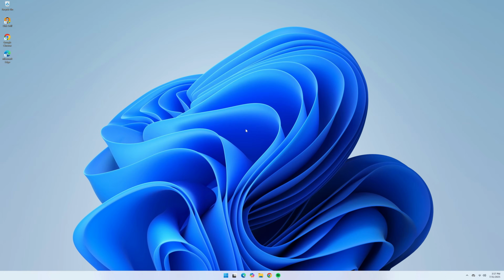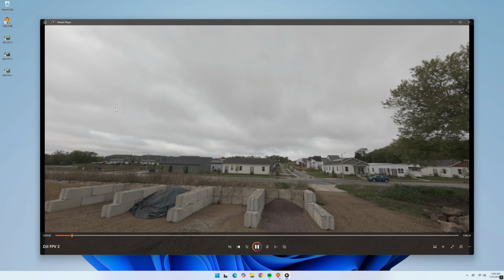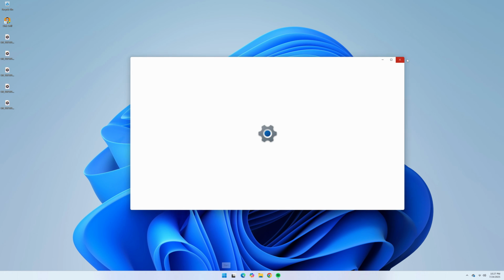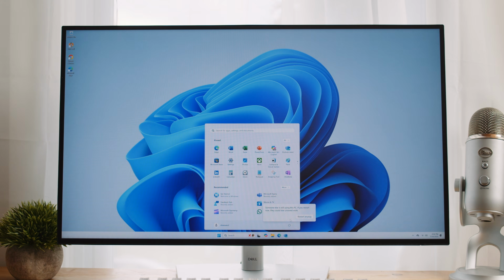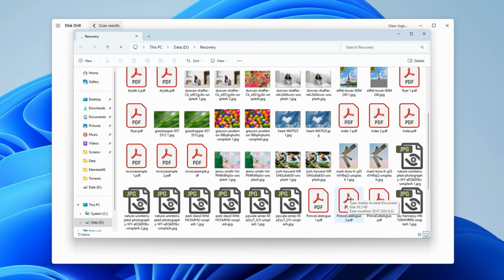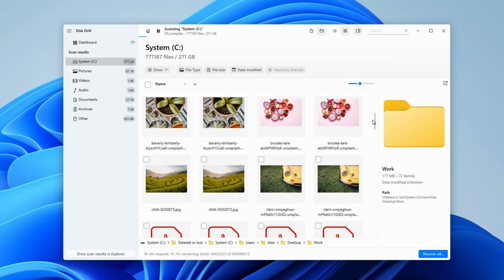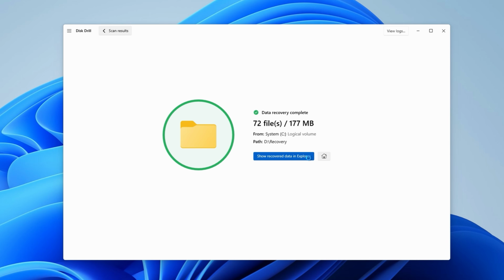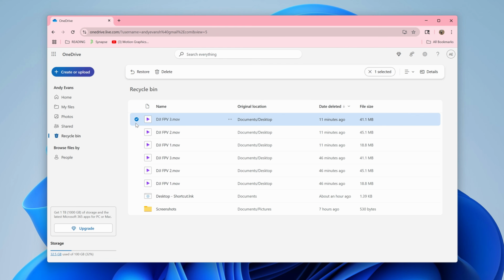Fix Files Disappeared from Desktop on Windows 11/10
Have files suddenly disappeared from your Windows desktop? In this video, you’ll learn how to troubleshoot every major cause and how to restore your missing files. ✅ File recovery software

Chapters:
00:00 Intro
00:21 1. Check the Recycle Bin
00:38 2. Unhide Files from Desktop
01:04 3. Make a Desktop Folder Visible
01:43 4. Check Your User Profile
02:50 5. Recover Lost Files with Software
04:49 6. Utilize Backups
05:43 Wrap up

🗑️ *Method 1: Check the Recycle Bin*
Sometimes files are accidentally deleted, or removed by mistake, especially during drag-and-drop actions or system cleanups.

To recover from Recycle Bin:
1. Open your Recycle Bin from the desktop or File Explorer.
2. If your files are there, right-click and select Restore.
3. They’ll return to their original location, usually the desktop.

🖼️ *Method 2: Show Desktop Icons*
If all your desktop files disappear suddenly, it might just be that desktop icon visibility is toggled off.

To fix that:
1. Right-click any empty area on the desktop.
2. Go to View → Show Desktop Icons.
3. Toggle it ON. Your icons should reappear instantly.
📌 _Useful after Windows updates or accidental misclicks._

📁 *Method 3: Unhide Desktop Folder via Properties*
Sometimes, the entire desktop folder gets marked as hidden, either accidentally or due to malware activity. And the steps to fix it are simple:
1. Open File Explorer and go to:
* C:\Users\[YourUsername]
2. Right-click the Desktop folder → Properties.
3. Uncheck the box for Hidden. Be sure to apply changes to all subfolders and files.

👤 *Method 4: Check If You’re Logged Into the Right User Profile*
If you noticed that after the restart, desktop files are missing, it’s possible that Windows has logged you into a temporary or guest account (especially after updates or crashes), making it look like your files are gone.

How to check:
1. Press Windows + I to open Settings.
2. Go to Accounts and verify your username.
3. If incorrect, log out and sign in with the correct profile.

You can also try this if you can’t access your original profile:
1. Create a new admin account.
2. Navigate to C:\Users\OldUserName and copy files to your new profile.
3. Restart your PC. Your data should now appear under the new account.

🛠️ *Method 5: Use Disk Drill to Recover Deleted or Corrupted Files*
If your files are truly deleted or lost due to drive corruption, basic fixes won’t help. That’s where Disk Drill comes in. A powerful recovery tool for Windows. What it can do:
* Restore data from formatted, corrupted, or failing drives.
* Locate hidden or system-obscured files.
* Preview files before recovery (free tier available).

📌 To recover files that have disappeared from the Desktop on Windows 11/10:
1. Download and install Disk Drill on a separate drive (not the C drive!).
2. Open the app. Select your C drive (system disk).
3. Click Search for lost data.
4. Let the scan run — files will appear categorized by type.
5. Navigate to your Desktop folder and switch to Icon View for visual previews.
6. Check files you want to recover → click Recover.
7. Save to a different drive to avoid overwriting.
🔓 _Free version lets you preview all files, and recover some smaller ones at no cost._

💾 *Method 6: Restore Files from File History or OneDrive Backup*
If you're using Windows’ backup features, your desktop files may still be recoverable even if they were deleted.

A. Using File History:
1. Open Start Menu  → type “File History”.
2. Click Restore your files with File History.
3. Navigate to your Desktop folder.
4. Browse through previous versions.
5. Restore the backup that contains your missing files.
📅 _Requires File History to have been enabled beforehand._

B. Using OneDrive:
OneDrive often backs up desktop files by default.
1. Visit the OneDrive dashboard and log into your Microsoft account.
2. Go to the Recycle Bin section.
3. Select missing files → click Restore.
☁️ _Restored files will reappear in your synced desktop folder._